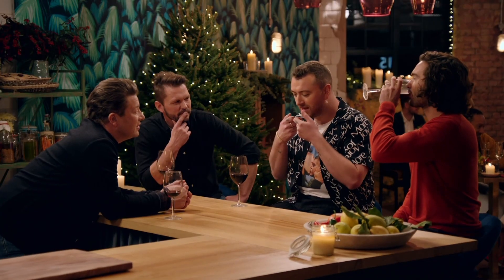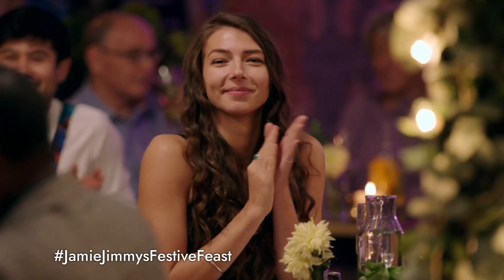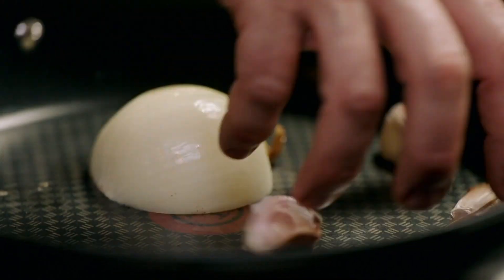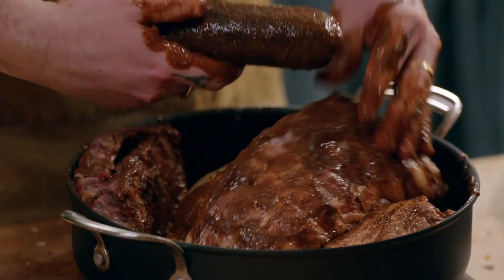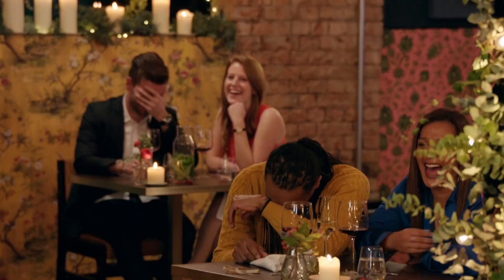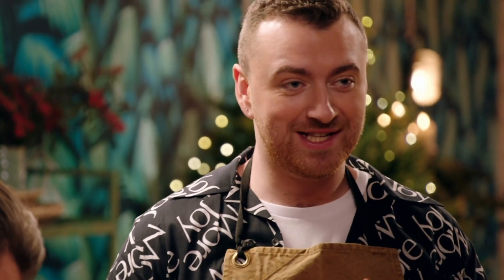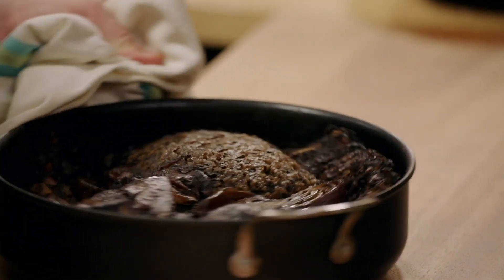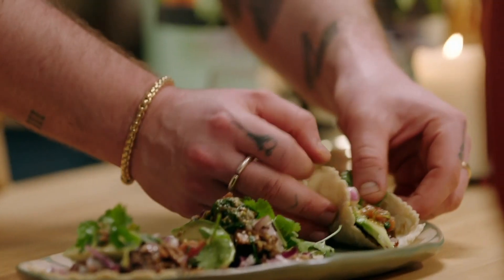How to Give Haggis a Mexican Twist | Jamie & Jimmy Festive Feast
Sam Smith and Jamie Oliver making Haggis Tacos. The Burns Night inspiration you didn’t know you needed 🏴󠁧󠁢󠁳󠁣󠁴󠁿